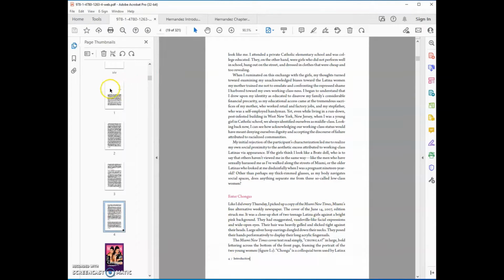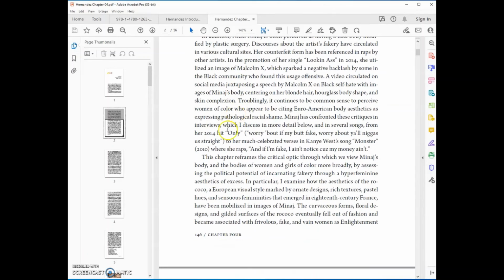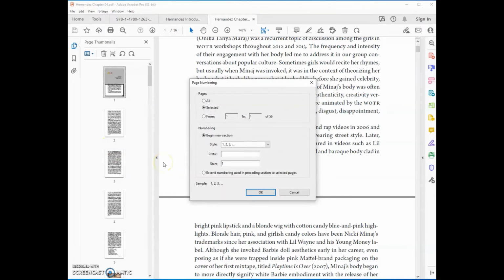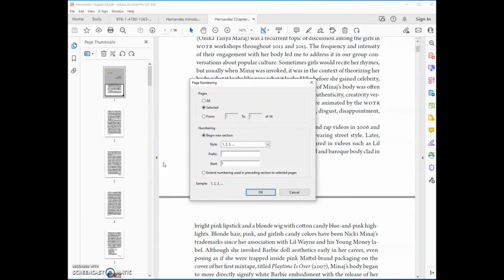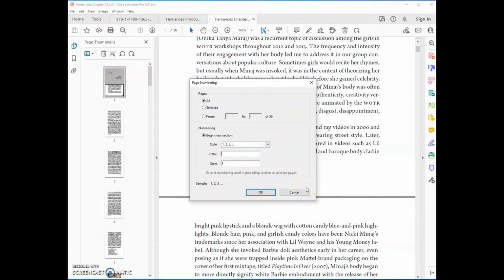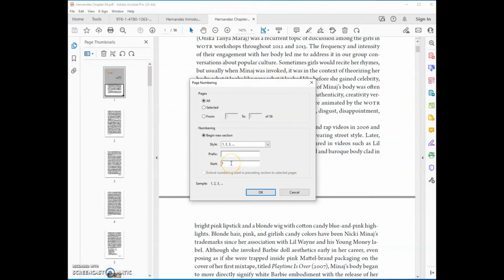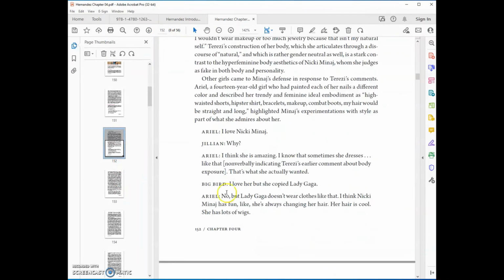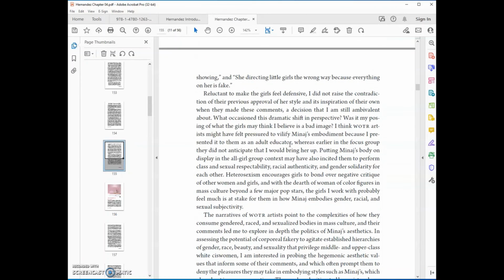Adobe Acrobat Pro - how to adjust display page numbers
Alternate Format Production often involves multiple steps and processes, some of which are small, and some of which are big.  In this video, I show how correct or adjust display page numbers in a PDF. This trick is quick and easy, and allows a student to search by actual page number, rather than the incorrect page numbers from a PDF extraction.